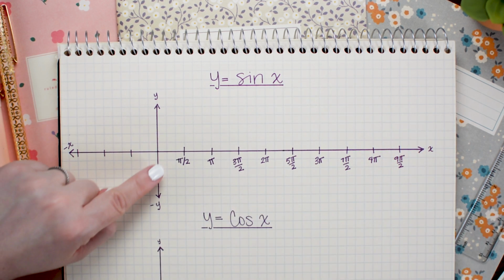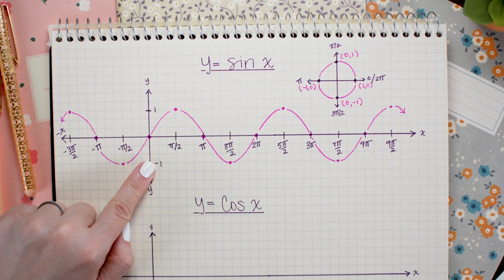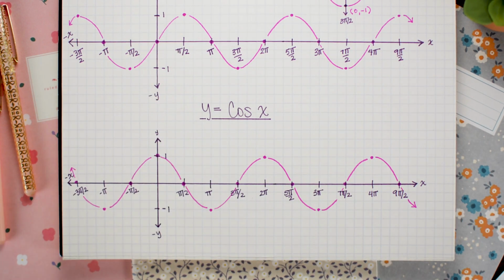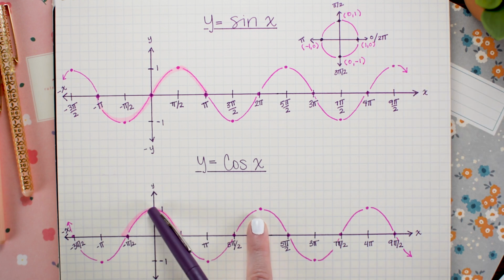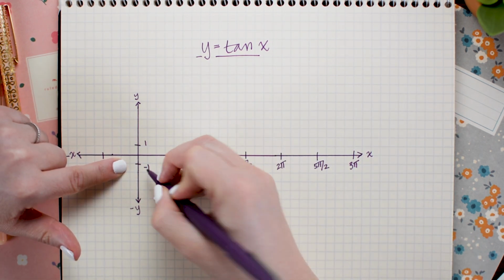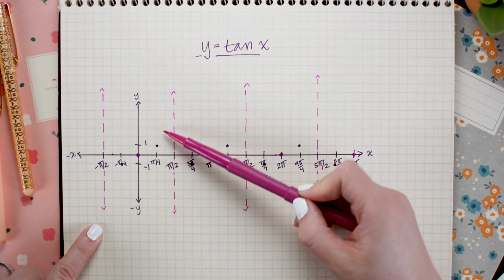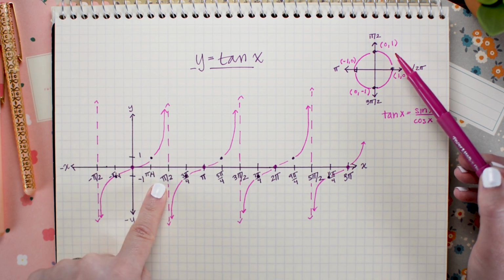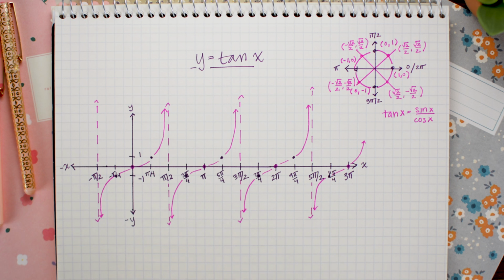Sine, Cosine and Tangent graphs explained + how to sketch | Math Hacks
Brett introduces you to the three fundamental trigonometric graphs: Sine (0:44), Cosine (9:03), and Tangent (16:15). By the end of today's lesson, you will know how to sketch each of the graphs by hand WITHOUT a calculator or reference table, understand how they relate back to the Unit Circle, and learn some handy tips and tricks along the way!